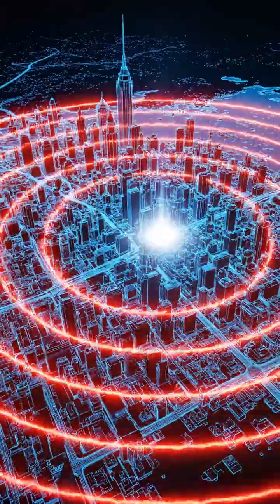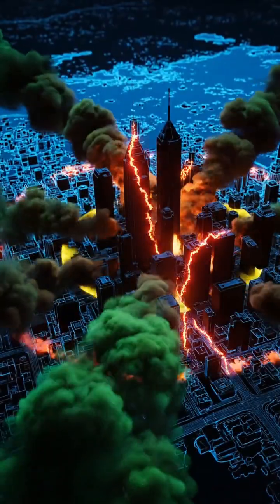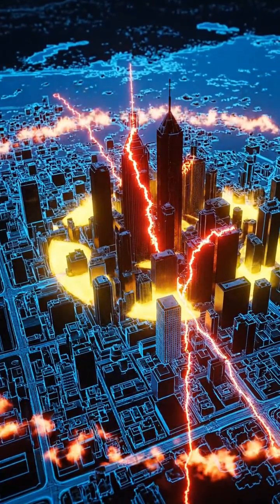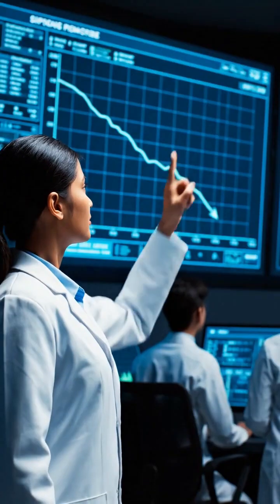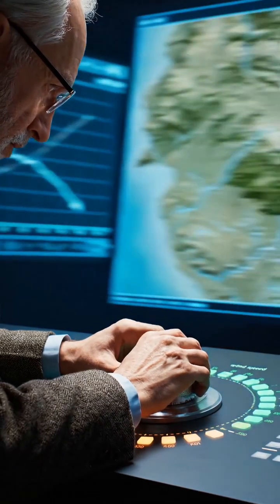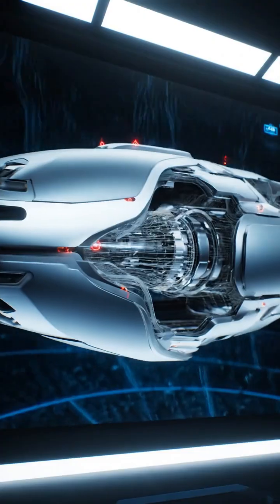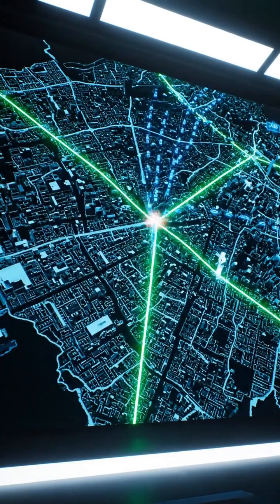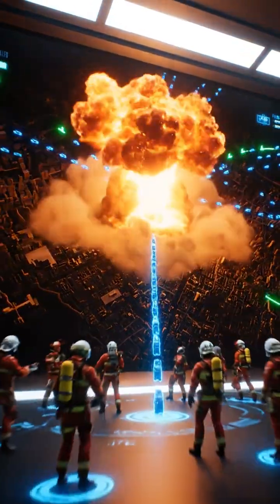what if an atomic bomb explodes??